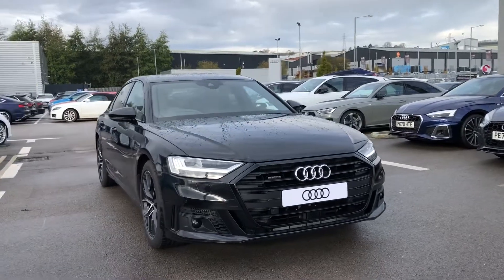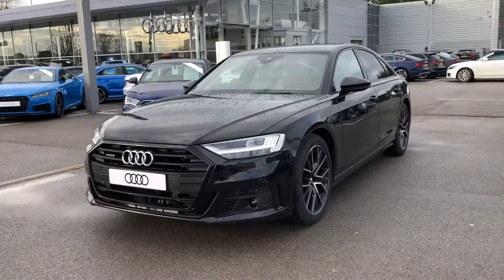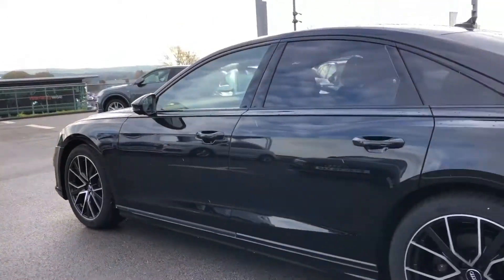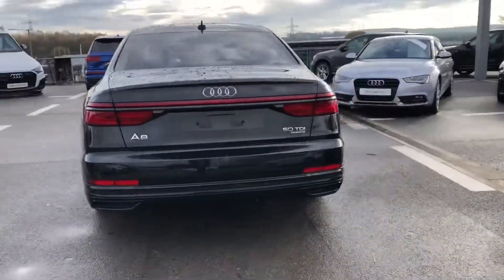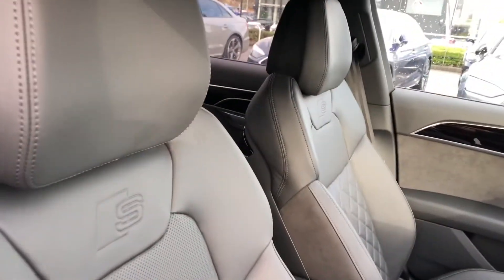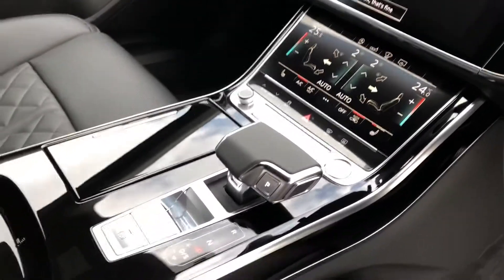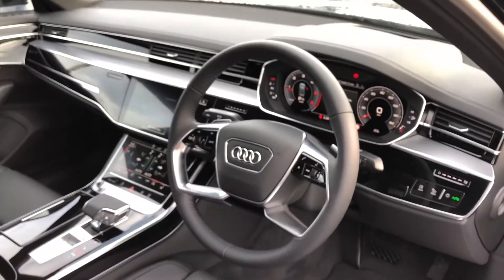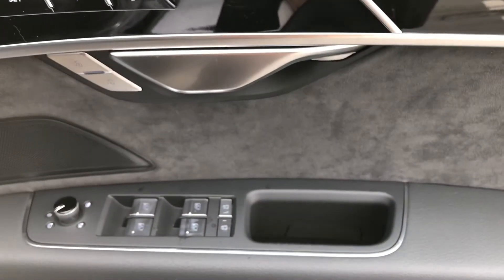Brand new Audi A8 Black Edition | Blackburn Audi